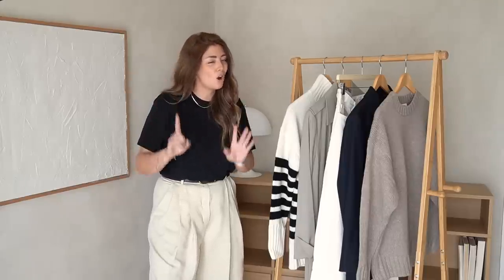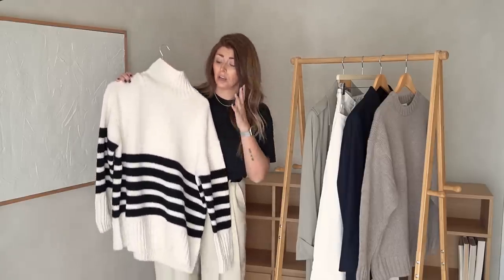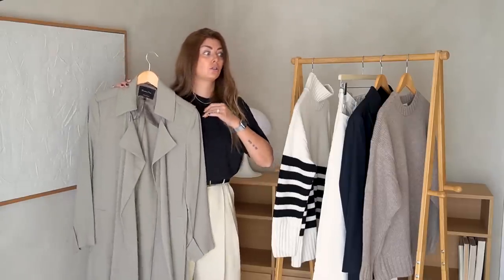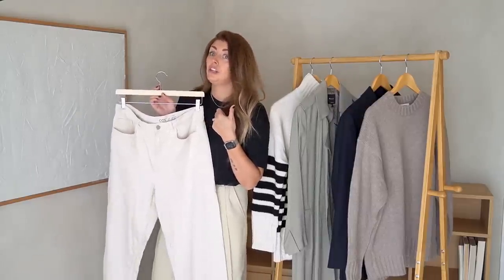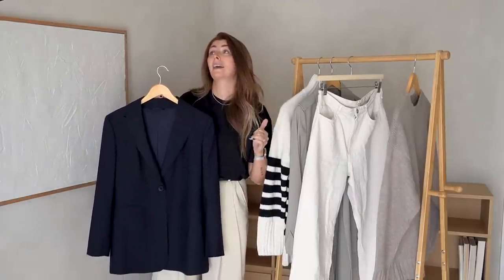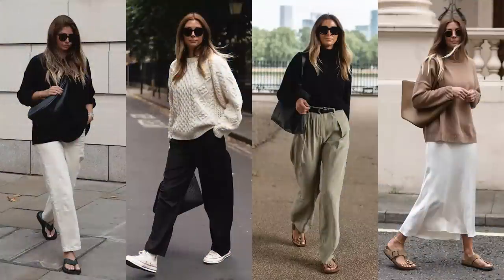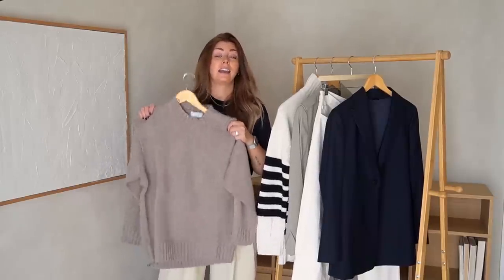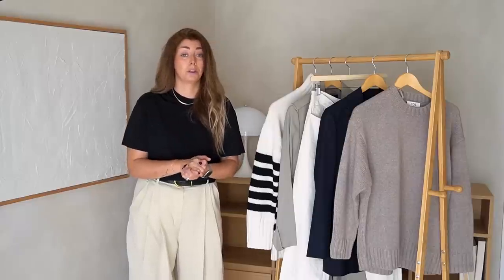5 Key Transitional Pieces & Minimalist Outfits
Find details, links and affordable alternatives below 👇🏼

Please see below for my top picks of striped knits which are available at the moment although I would urge you to shop pre-loved and get creative with what you already have within your wardrobe:
👉🏼UNDER £30

2. TRENCH COAT - bought -pre-loved 2 years ago via eBay, the brand is Massimo Dutti

4. BLAZER - [AD - Design Collaboration]

Black Wide Leg Tailored Trousers - House of Dagmar (old, similar
Black Satin Midi Skirt - Arket (old)